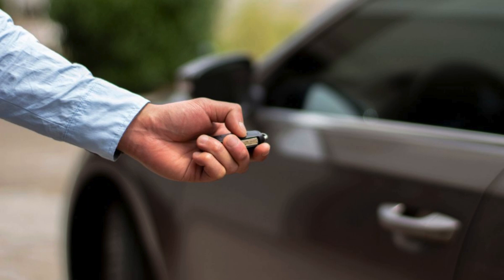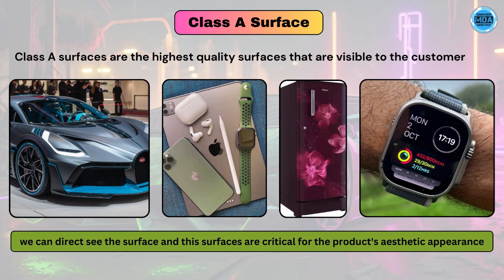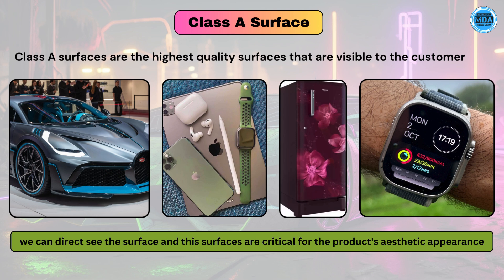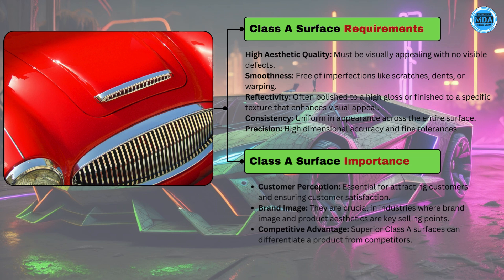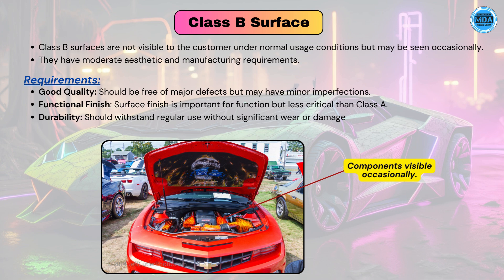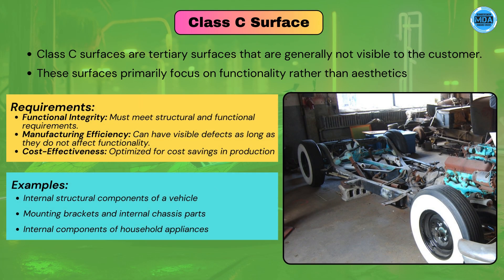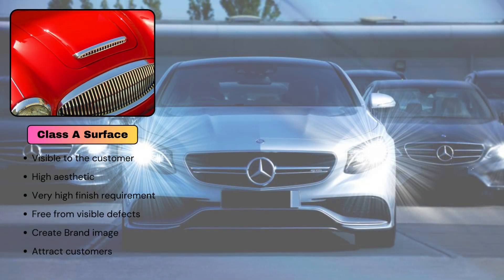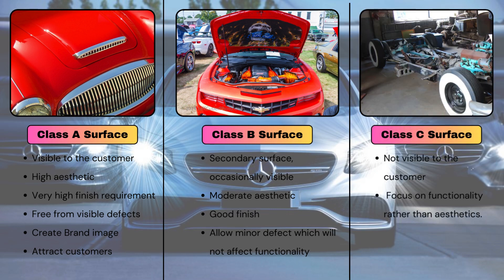What is Class A, Class B and Class C surfaces in product design | Surface Quality of product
In product design, particularly in the automotive and consumer goods industries, surfaces are often categorized into Class A, Class B, and Class C. These classifications help designers, engineers, and manufacturers communicate and prioritize the quality and importance of different surface areas on a product
Class A surfaces are the visible exterior surfaces that are most critical to the aesthetic appeal and user interaction of a product. These surfaces must be flawless, with high-quality finishes that are smooth, reflective, and visually appealing
Class B surfaces are semi-visible or occasionally visible surfaces that do not require as high a quality finish as Class A surfaces. These surfaces are often hidden from direct view or seen less frequently by the user
Class C surfaces are the least critical surfaces in terms of aesthetics. These surfaces are typically hidden from view and have the lowest priority for finish quality. They are functional but do not require the same level of visual perfection as Class A or B surfaces.